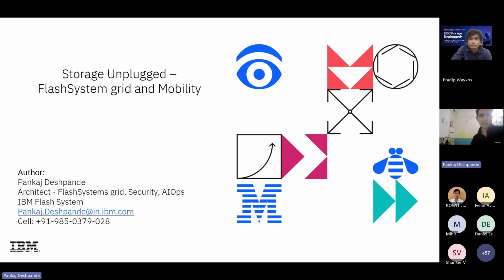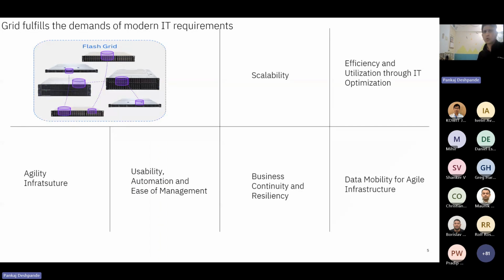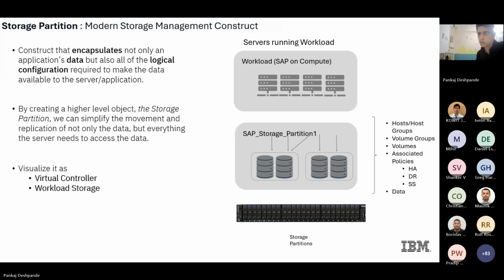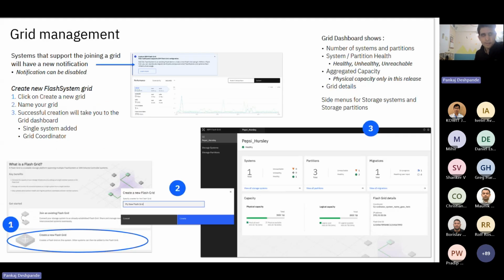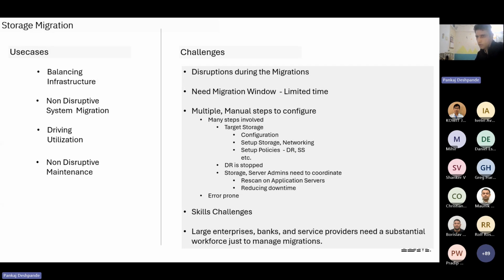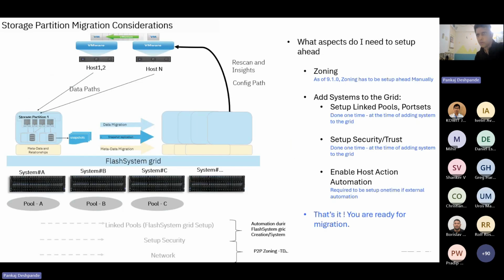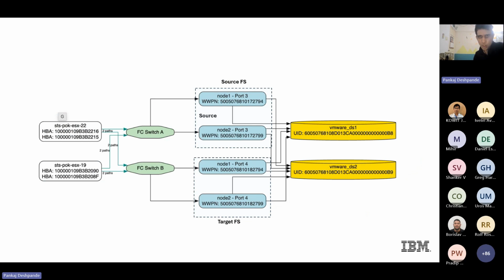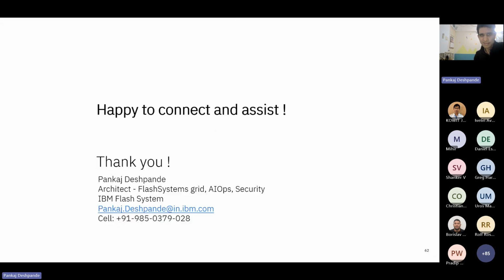IBM Storage Unplugged : FlashSystem/SVC grid–Storage Powered by AI, Built for Modern Workloads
As we move further into the era of massive data growth, the traditional storage silo is a thing of the past. Discover how the IBM Storage FlashSystem grid provides a federated, scale-out architecture designed to handle the most demanding AI-driven workloads.

In this session, we explore the power of "Storage Powered by AI," focusing on how IBM Storage Insights and Storage Virtualize work together to create a seamless, self-optimizing grid. Learn how to achieve linear performance scaling and non-disruptive data mobility across your entire enterprise.
What You Will Learn:
Federated Architecture: How to scale-out to 32 systems with a unified management plane.
AI-Driven Data Placement: Using autonomous recommendations to move workloads to the most efficient tier.
Non-Disruptive Mobility: The mechanics of moving storage partitions between grid members with zero downtime.
Cyber Resilience: How FlashCore Module 4 (FCM4) uses AI to detect ransomware threats in real-time at the hardware level.
Sustainability & Efficiency: Reducing power consumption through intelligent workload distribution.